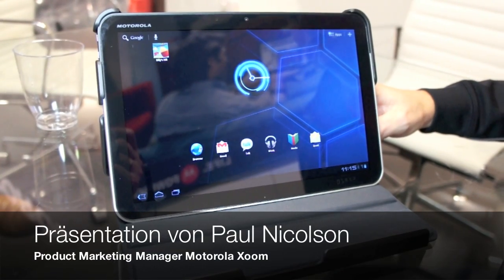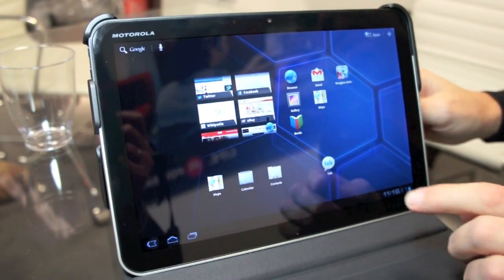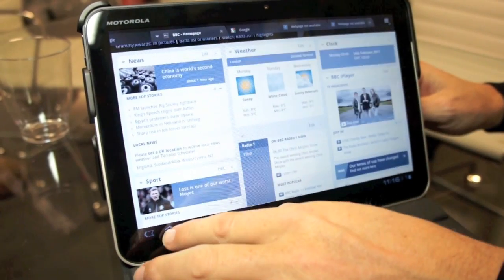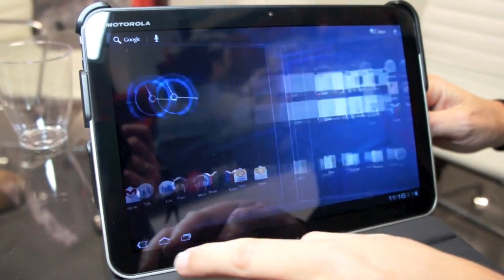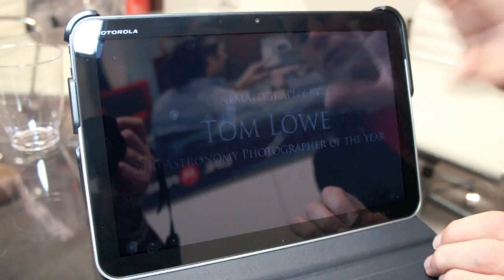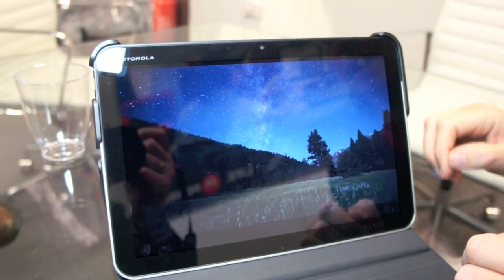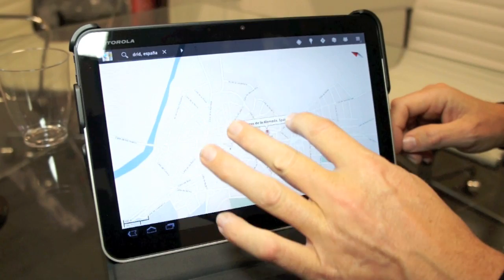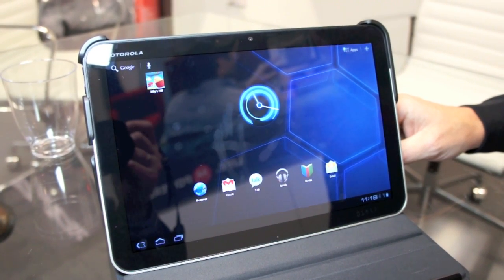Motorola Xoom Tablet mit Google Honeycomb OS: Kurz-Vorstellung / Quick-Walk-Through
Motorola Xoom @MWC2011: Paul Nicolson, Produkt Marketing Manager für das Motorola Xoom zeigt das neue Motorola Xoom, das erste 10-Zoll-Tablet mit Google Android 3.0 Honeycomb. Googles neues Betriebssystem wurde exklusiv für Tablets entwickelt und verzichtet komplett auf Hardware-Buttons. Paul Nicolson, Product Marketing Manager for the Motorola Xoom shows his newest "baby", the 10-inch tablet.